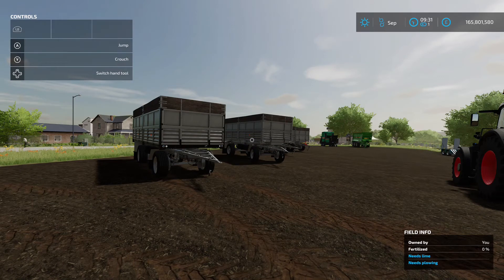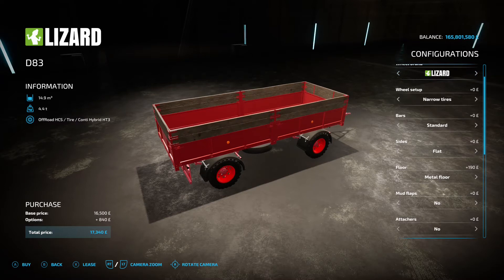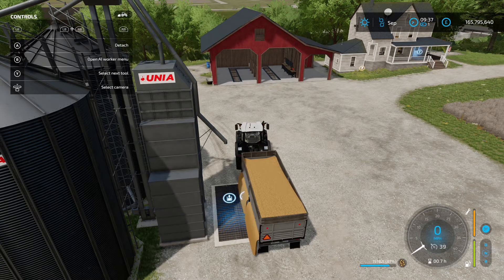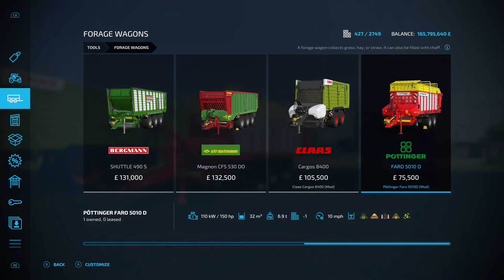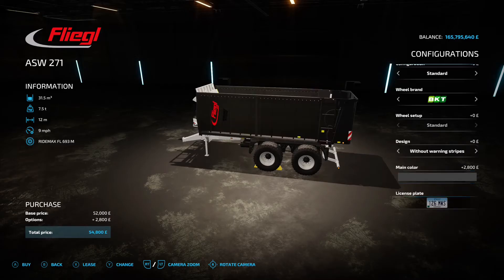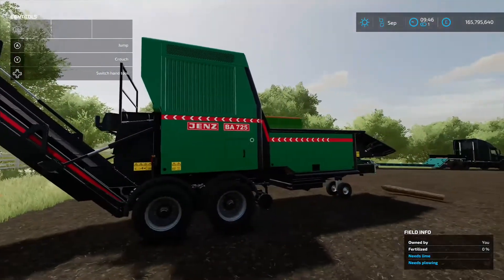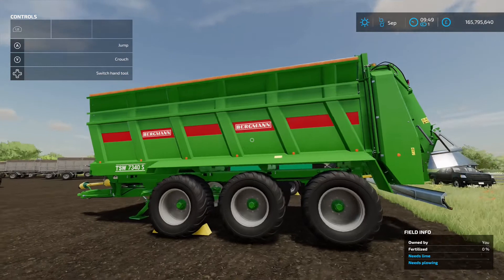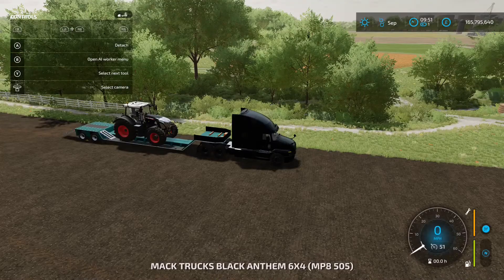FS22 - New Mods 19/12/21 Trailers - Farming Simulator 22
I take a look at the trailer portion of mods released after the console mod update on Farming Simulator 22